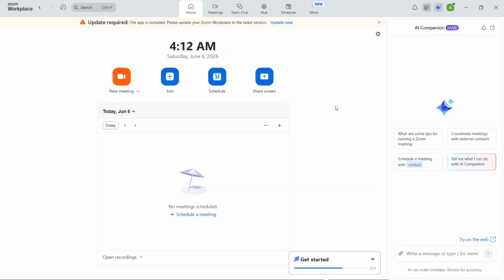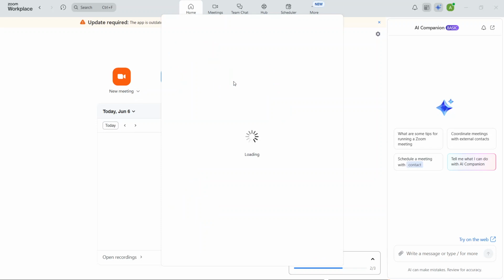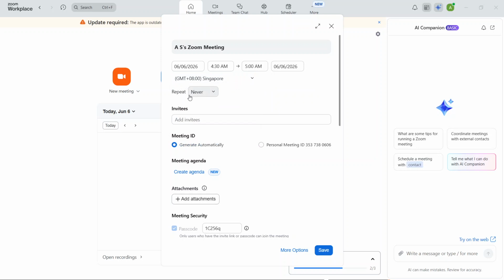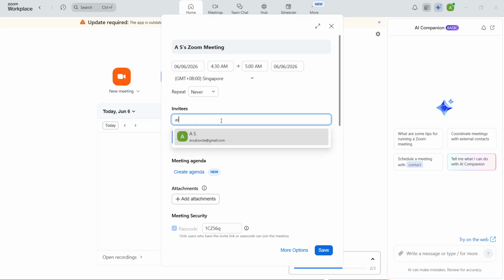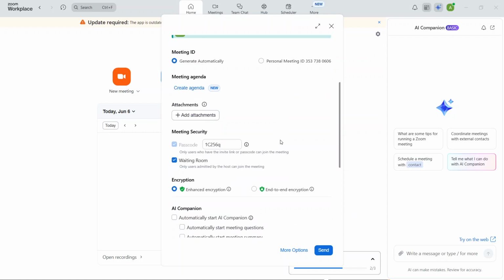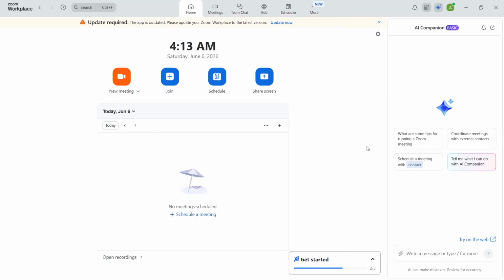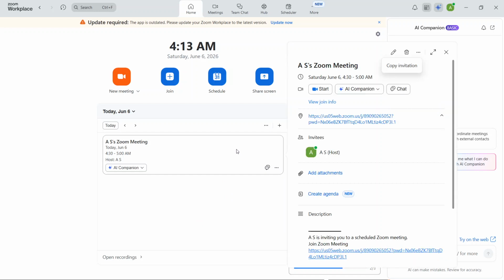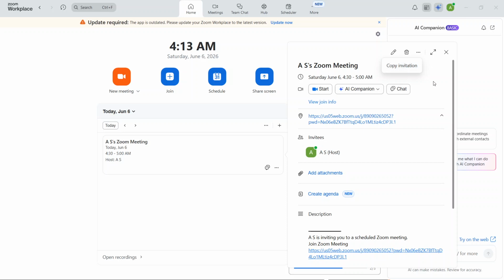How to Schedule a Zoom Meeting and Send the Link (2026) | Step-by-Step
Learn how to schedule a Zoom meeting and send the link to your attendees in just a few clicks. This tutorial walks you through setting up a meeting in Zoom, choosing your date and time, configuring your settings, and copying or sharing the invite link via email or chat. Whether you're new to Zoom or just need a refresher, this is the current updated method that works in 2026. No confusing menus or outdated steps — just a clear walkthrough that gets you set up fast. If you run a business or manage clients, this is a simple skill that saves time every week.